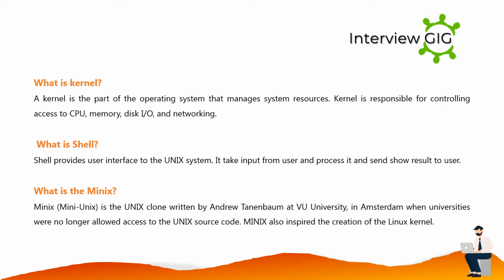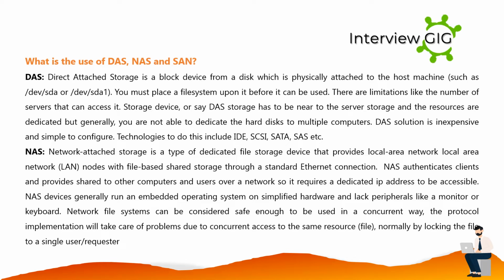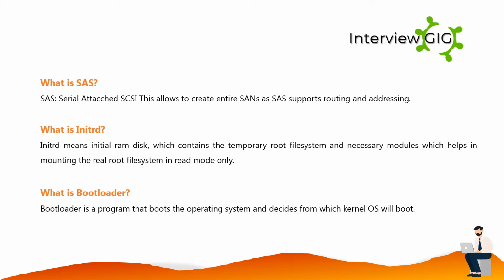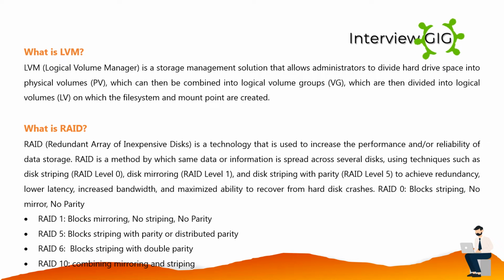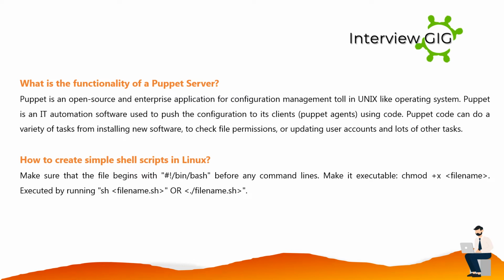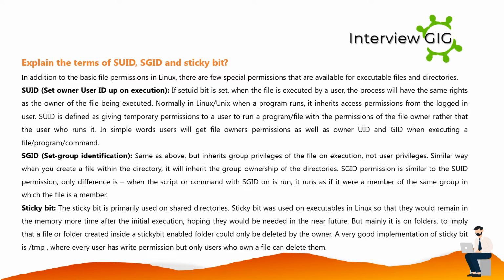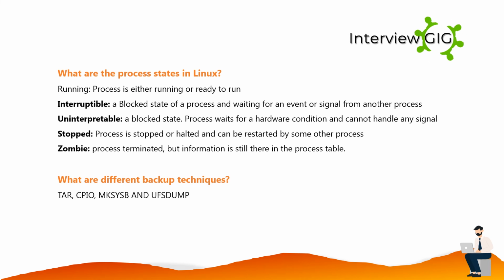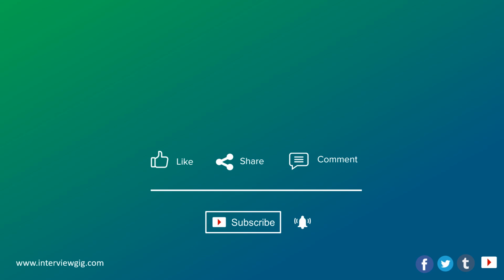Linux Administrator Interview Questions and Answers | Linux System Administrator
Top most asked Linux System Administrator Interview Questions and Answers for freshers & experienced.
Linux Interview Questions and Answers
Linux System Administrator Interview Questions and Answers for  experienced.
Linux Administrator Interview Questions and Answers